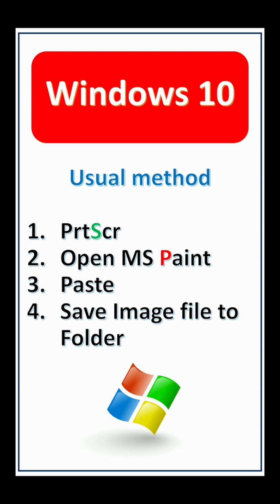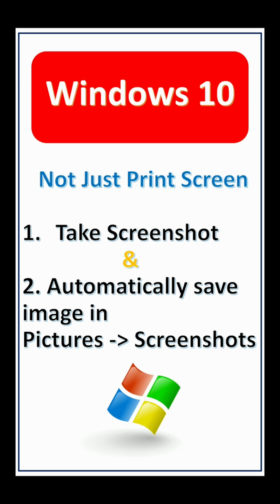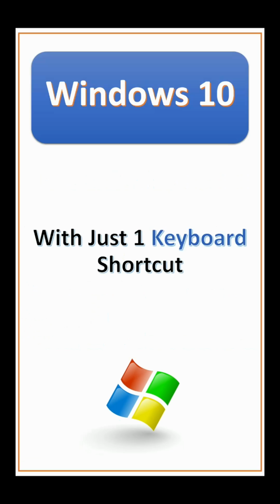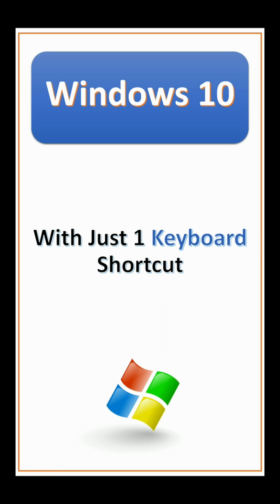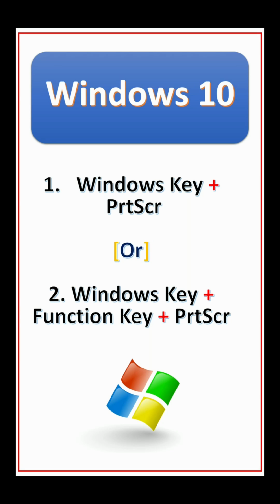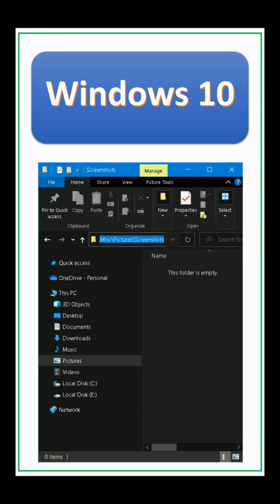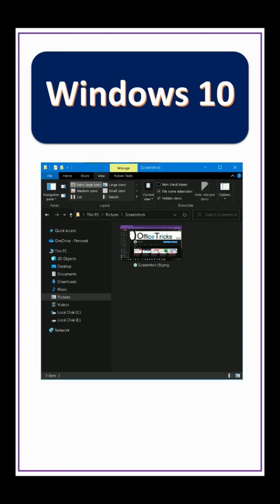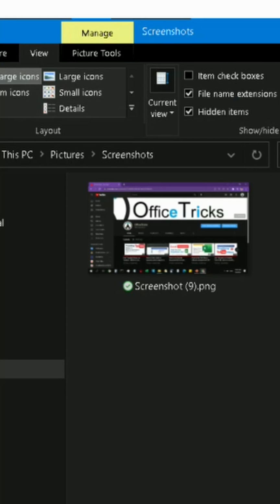Do you know, You can take Screenshot & Automatically Save it to File with just a Simple shortcut?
How to take Screenshot in Windows & Automatically save to file with just one Keyboard shortcut?

Learn how to take screenshot in Windows with this option. Using this keyboard shortcut You can take printscreen and also save it as image file to folder without asking for any confirmation.

Yes, a image file is created autoamtically everytime you take a screenshot.